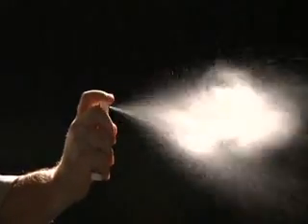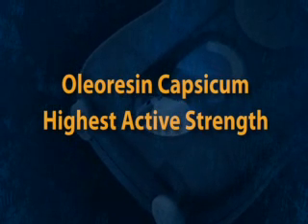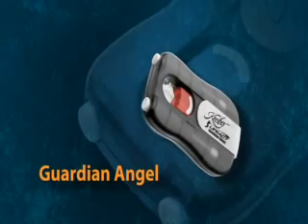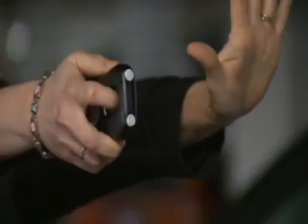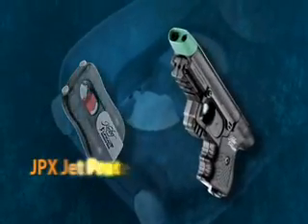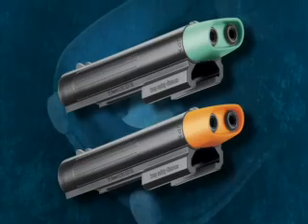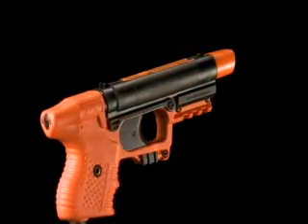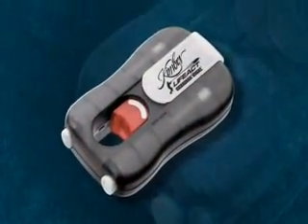Life Act Non Lethal Personal Defense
Kimber's Life Act